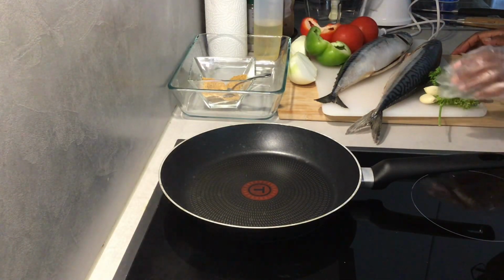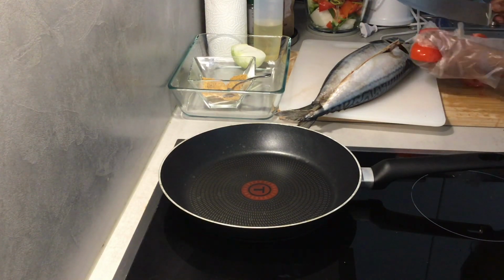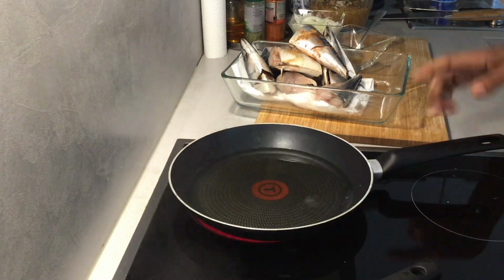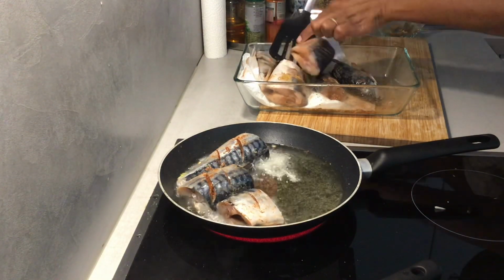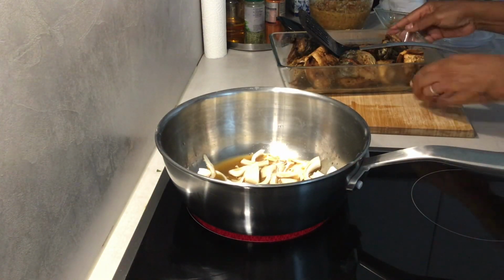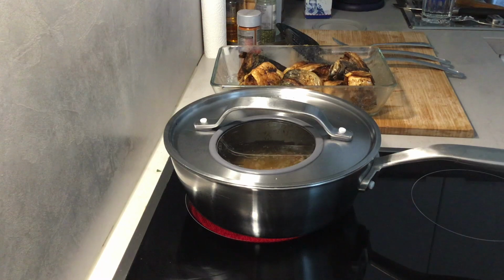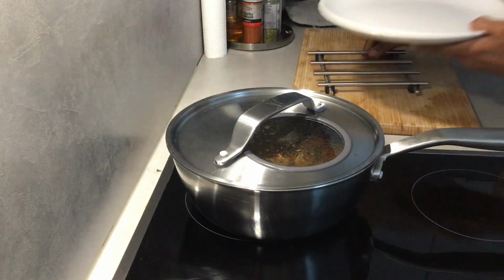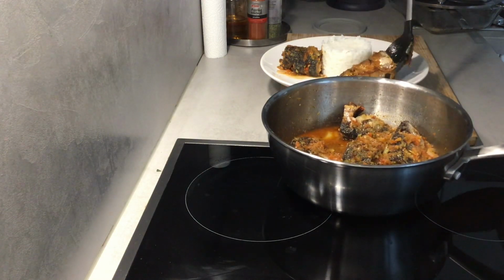Easy Fried Fish Recipe 2021|Try this Homemade Fish Menu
Ingredients:

Fish
Oignon
Red bell pepper
Green bells pepper
Garlic
Persil
Leeks